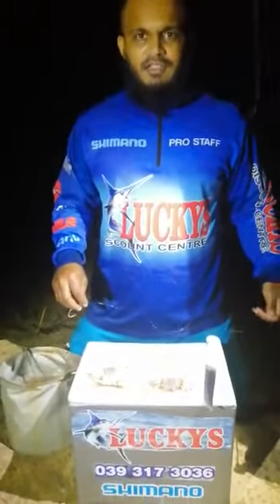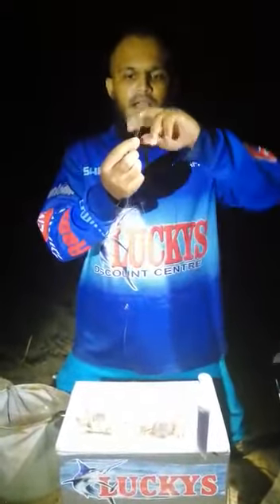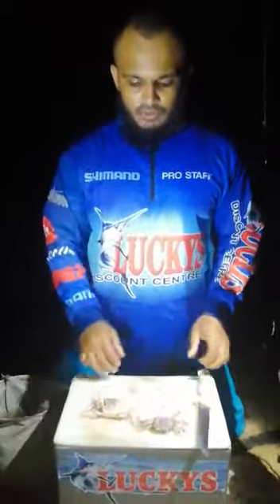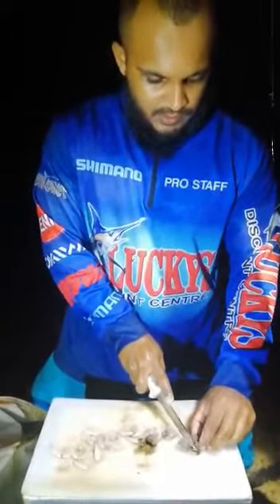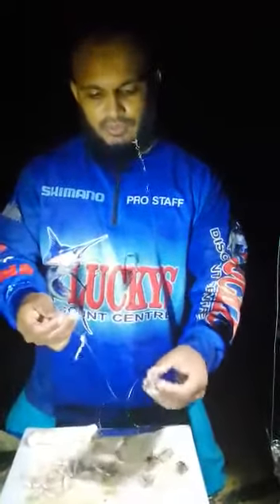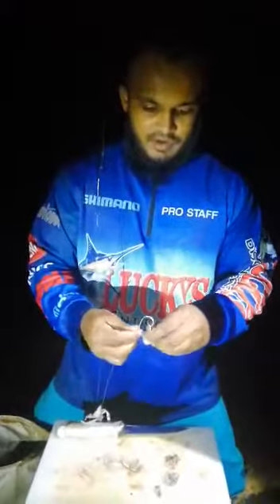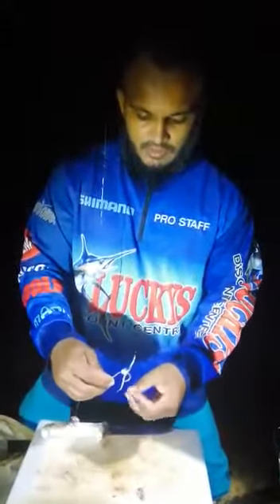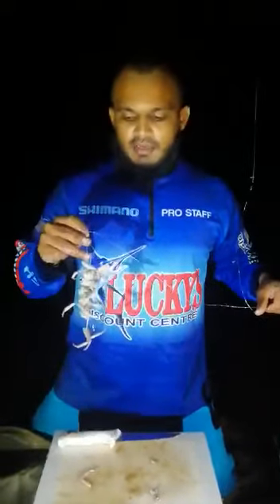Junaid Ismail demonstrating a Ghost crab bait to targets Stumpnose.